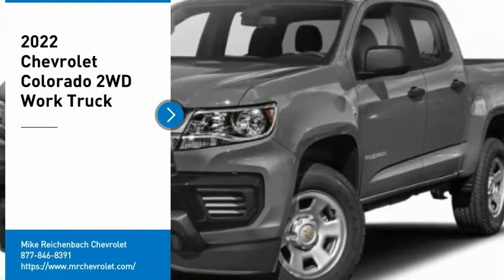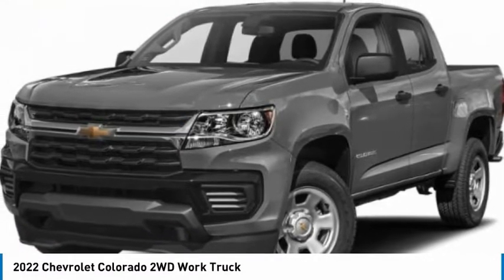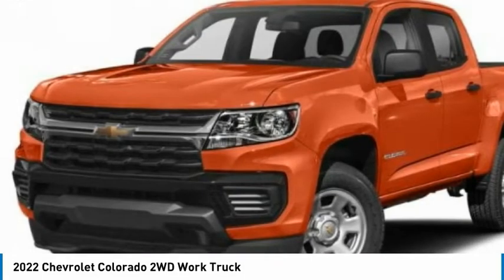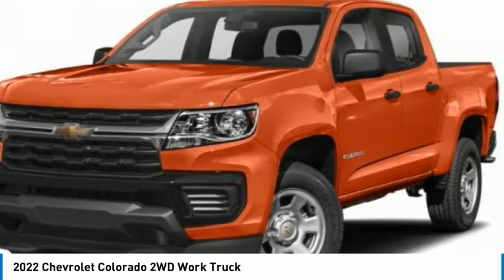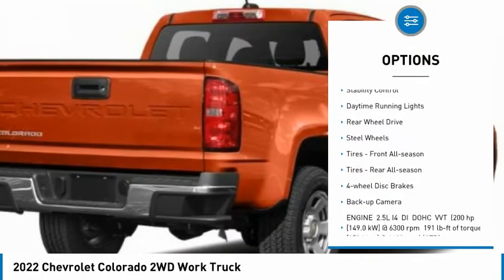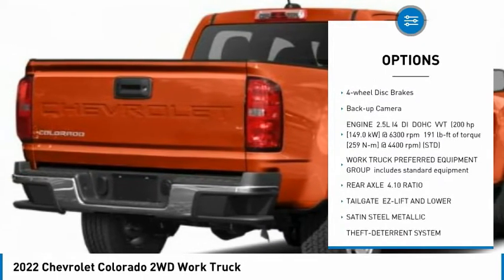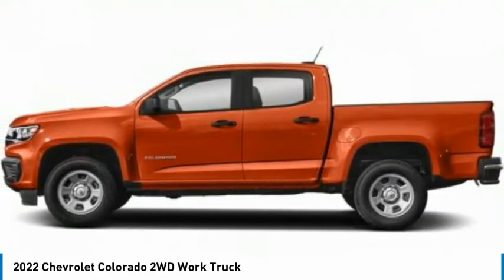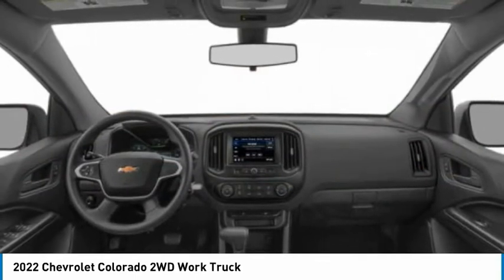2022 Chevrolet Colorado C1274094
2022 Chevrolet Colorado 2WD Work Truck

AUDIO SYSTEM, CHEVROLET INFOTAINMENT.. ENGINE, 2.5L I4, DI, DOHC, VVT, TRANSMISSION, 6-SPEED AUTOMATIC, HMD... 2WD Work Truck trim, SATIN STEEL GRAY METALLIC exterior and JET BLACK / DARK ASH interior. EPA 25 MPG Hwy/19 MPG City!KEY FEATURES INCLUDEBack-Up Camera, Satellite Radio Chevrolet 2WD Work Truck with SATIN STEEL GRAY METALLIC exterior and JET BLACK / DARK ASH interior features a 4 Cylinder Engine with 200 HP at 6300 RPM*.OPTION PACKAGESWT CONVENIENCE PACKAGE includes (ATG) Remote Keyless Entry, (UTJ) theft-deterrent system, (K34) electronic cruise control, (PPA) EZ-Lift tailgate and (A91) Remote locking tailgate, AUDIO SYSTEM, CHEVROLET INFOTAINMENT 3 SYSTEM 7 diagonal color touchscreen, AM/FM stereo. Additional features for compatible phones include: Bluetooth audio streaming for 2 active devices, voice command pass-through to phone, Apple CarPlay and Android Auto capable (STD), ENGINE, 2.5L I4, DI, DOHC, VVT (200 hp [149.0 kW] @ 6300 rpm, 191 lb-ft of torque [259 N-m] @ 4400 rpm) (STD), TRANSMISSION, 6-SPEED AUTOMATIC, HMD, 6L50 (STD).VISIT US TODAYAt Mike Reichenbach Chevrolet, we can take care of all your Chevy needs, from finding the car that's right for you to keeping that car in excellent shape. We have an extensive inventory of new and used vehicles, along with a top-notch service center and a helpful and knowledgeable staff who are always happy to assist.Horsepower calculations based on trim engine configuration. Fuel economy calculations based on original manufacturer data for trim engine configuration. Please confirm the accuracy of the included equipment by calling us prior to purchase.